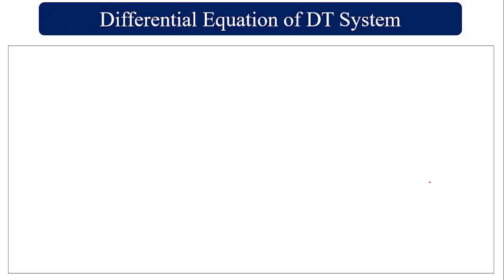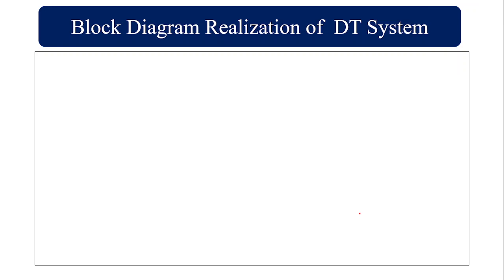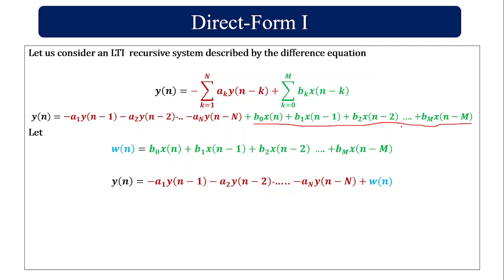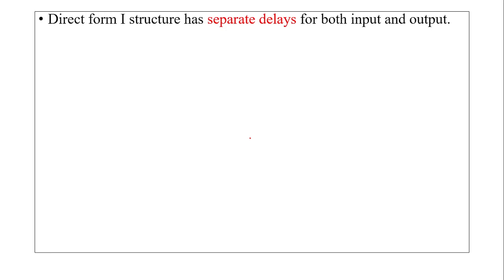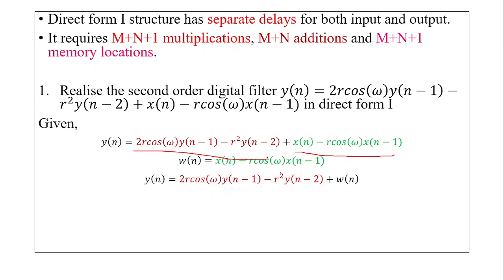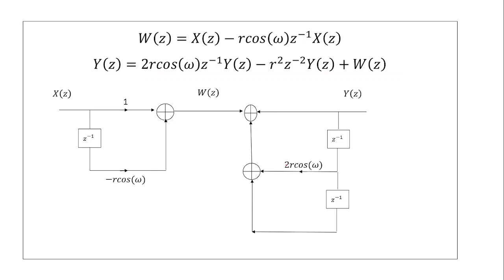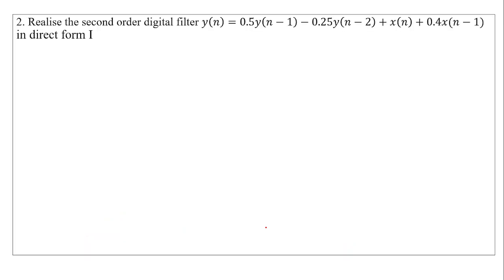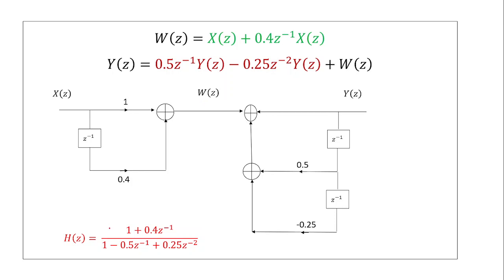Block Diagram Representation of DT system - Direct form I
Block Diagram Representation of Discrete Time system - Direct form I